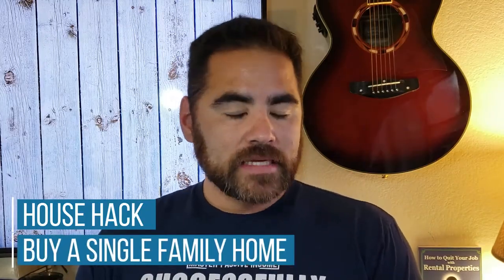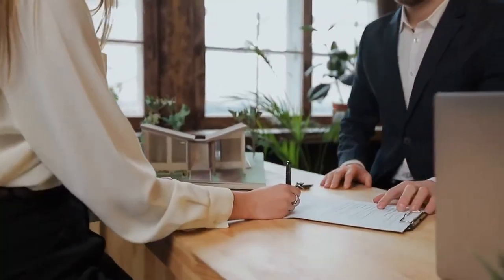How to Use FHA Loans to Invest In Real Estate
You can use an FHA Loan to invest in real estate. Especially if you do a house hack, an FHA loan will get you into a property and investing at the same time.